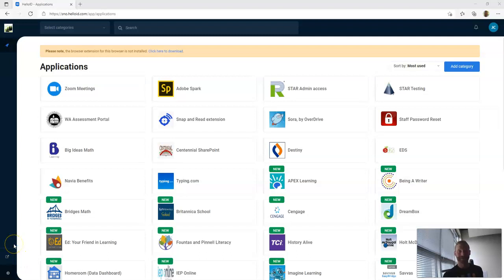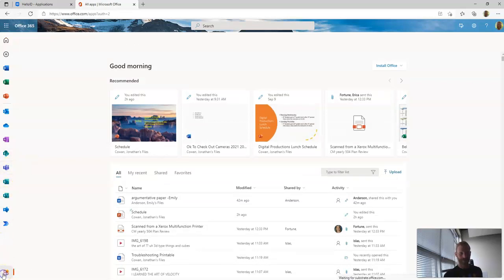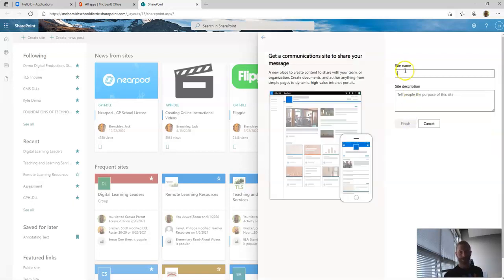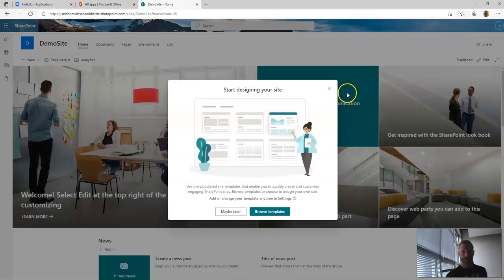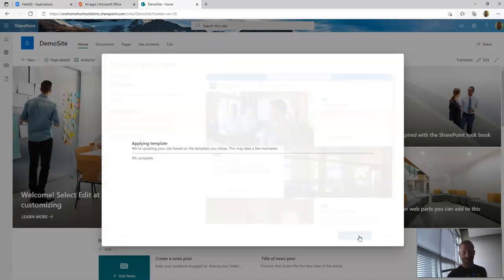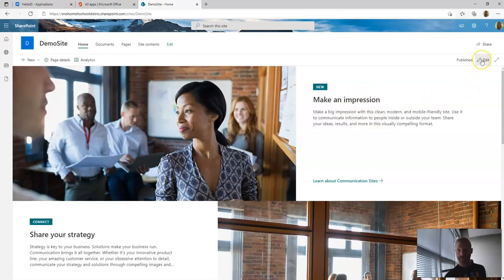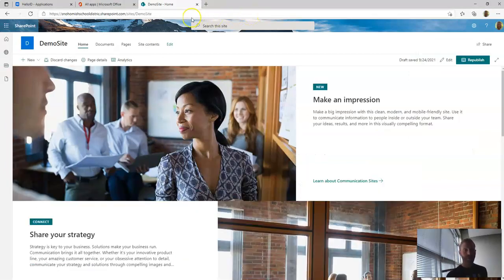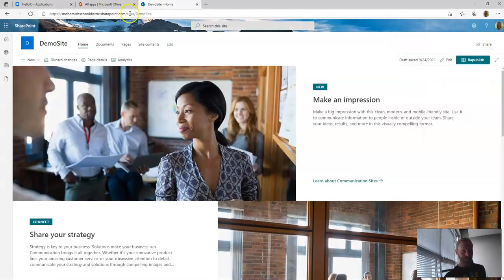Try Making a Website with SharePoint